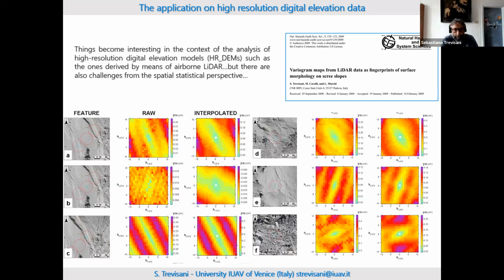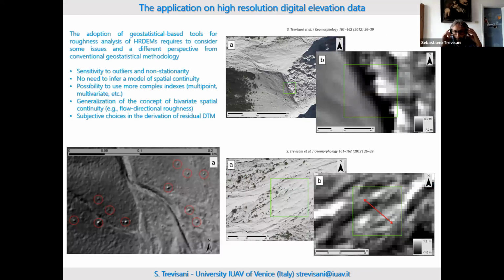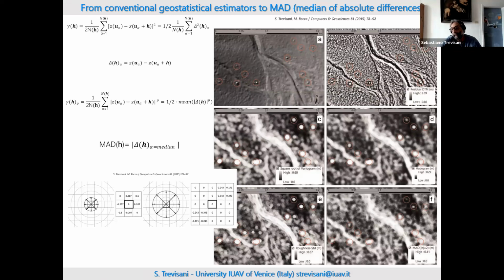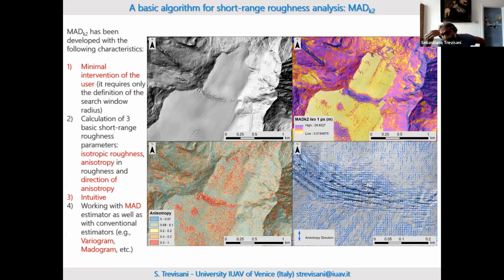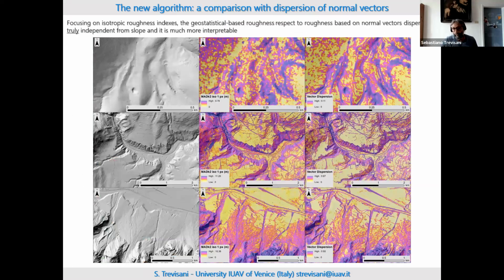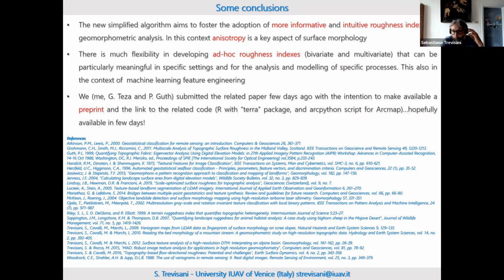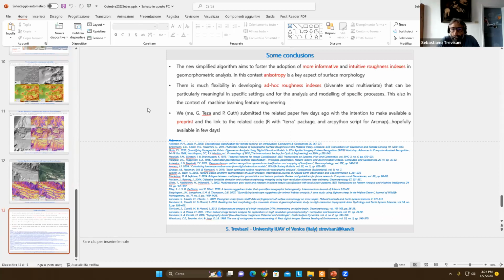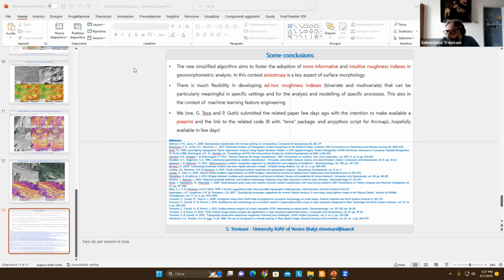Surface roughness: geostatistical approach - Geomorphometry Coffee Talks #5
Surface roughness is a relevant feature of solid earth/planetary surfaces, providing information on the related geomorphic factors. Surface roughness is a general concept covering multiple aspects of the spatial variability structure of surfaces and can be characterized at different scales and with different metrics. In this context, geostatistical-based roughness indexes are a valid solution, providing a good balance between flexibility of algorithms and interpretability of the results. This talk introduces a geostatistical algorithm tailored to the analysis of key aspects of short-range roughness, requiring a minimum intervention by the user. The proposed algorithm has been developed both for promoting the adoption of geostatistical  approaches as well as for highlighting the necessity to consider multiple aspects of surface roughness. The algorithm is implemented as open-source code both in R language using the functions of the “Terra” package as well as in Python for Esri ArcMap GIS.